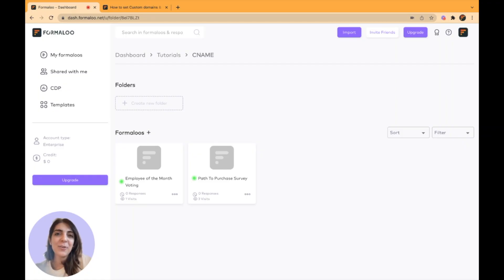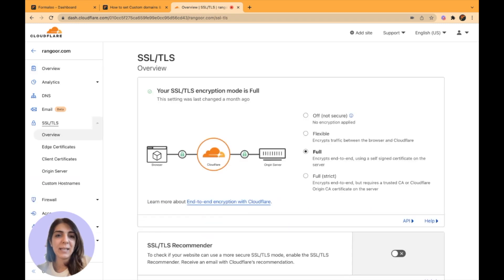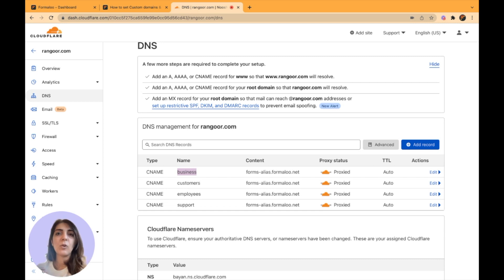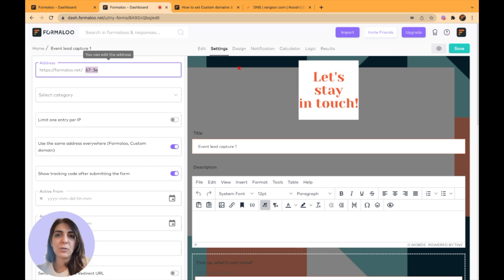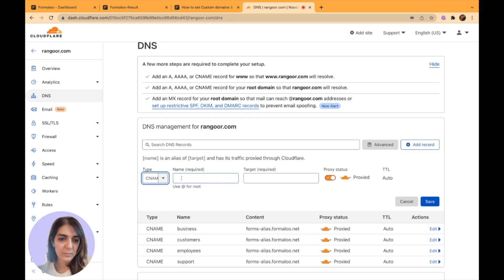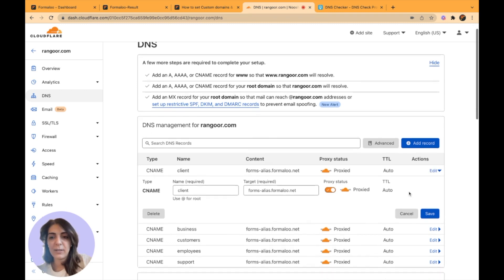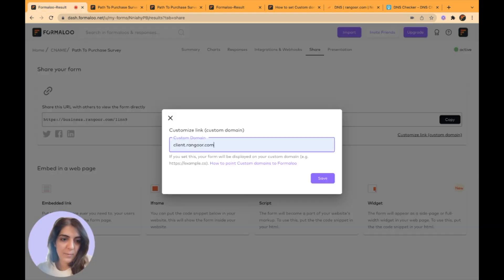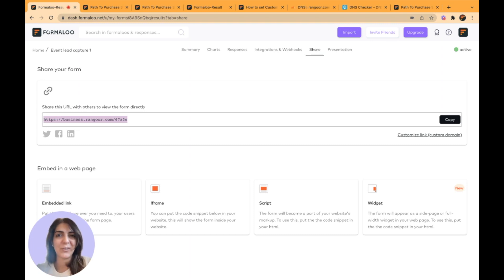How to add custom domains or CNAME on your forms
You can use custom domains on each of your Formaloo forms and also on your workspace. Watch this video to see how it's done.

👉 Sign up for a free Formaloo account (no credit card required)